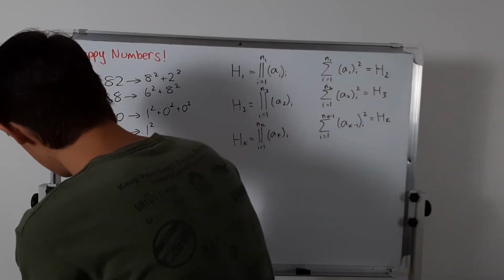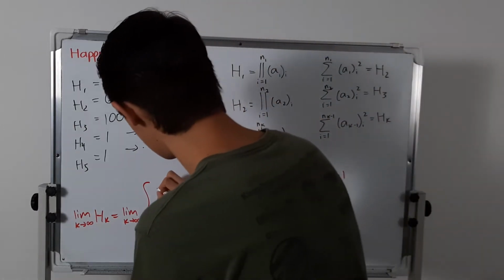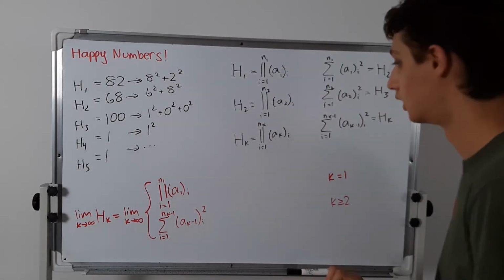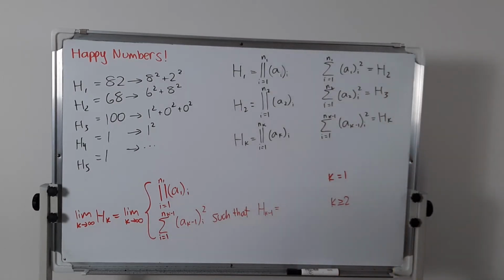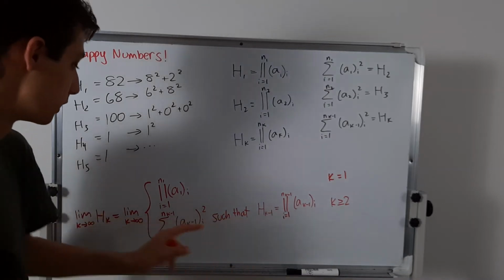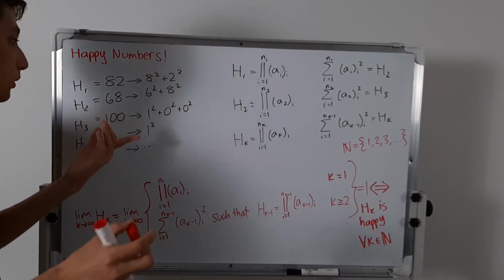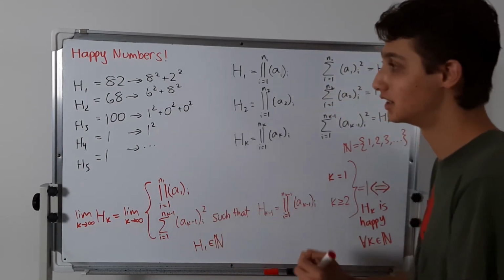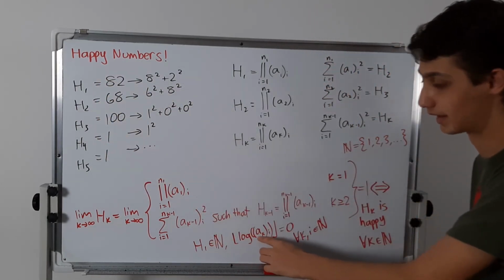Happy Number Formula - Part 2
In this video, we will use the results from Part 1 to develop a way to determine whether a number is happy or sad.